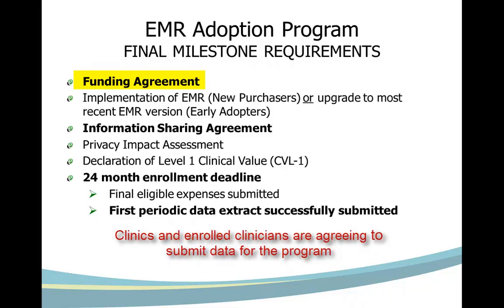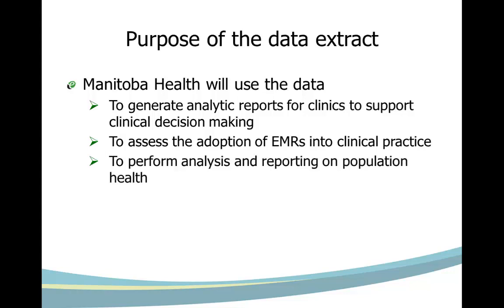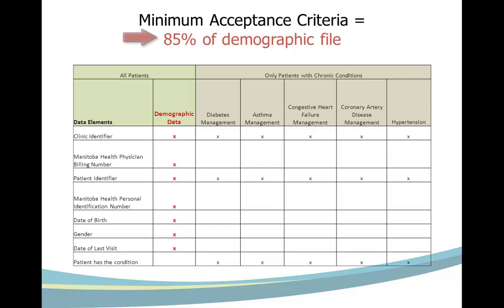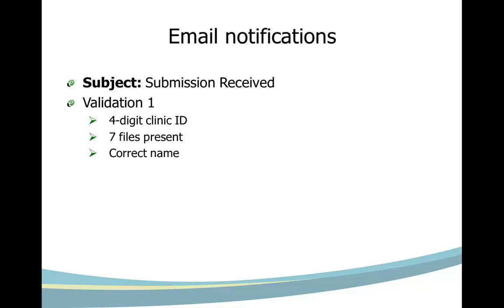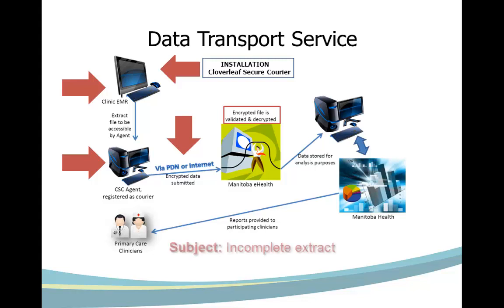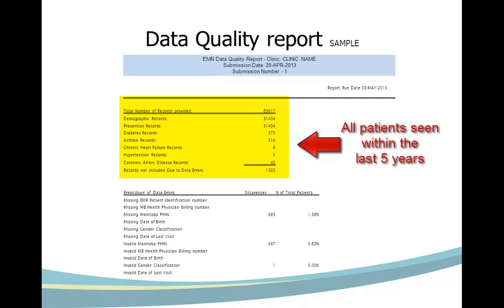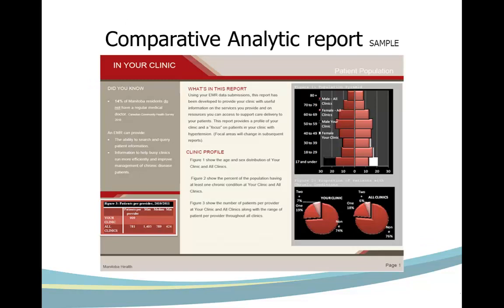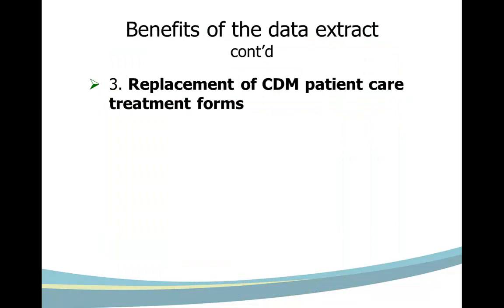The Data Extract - Final Milestone in the EMR Adoption Program